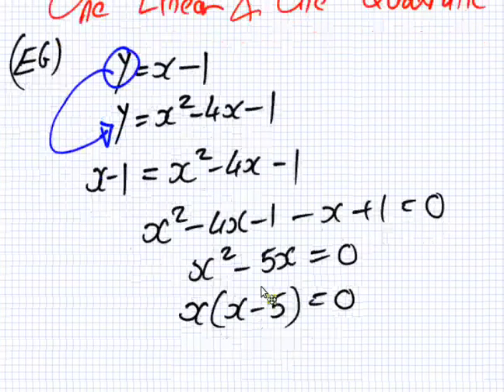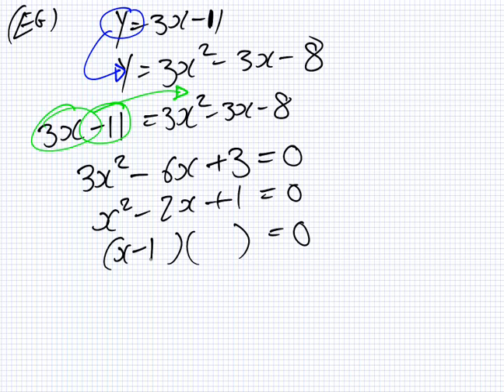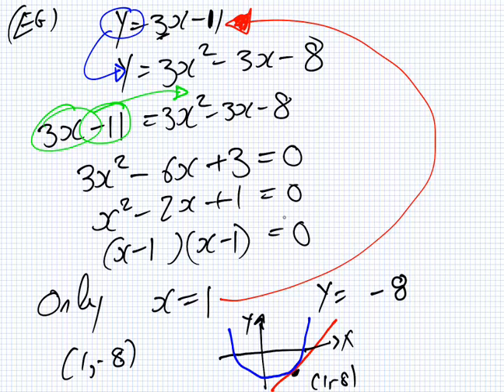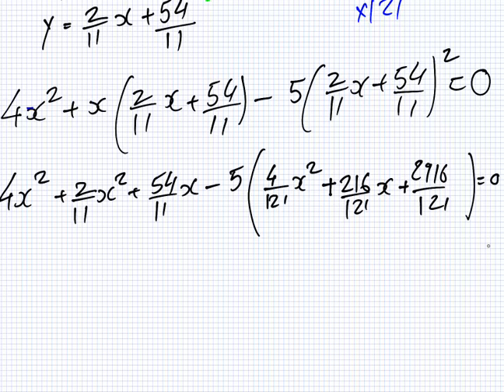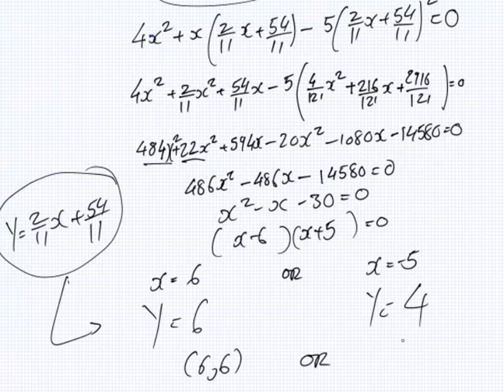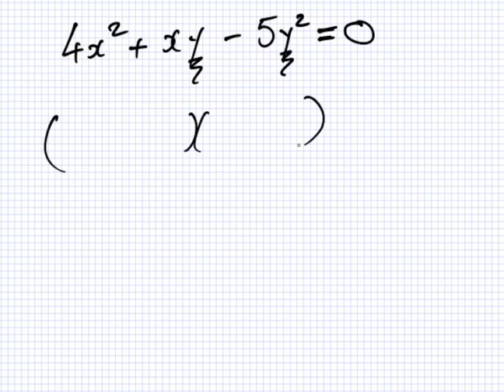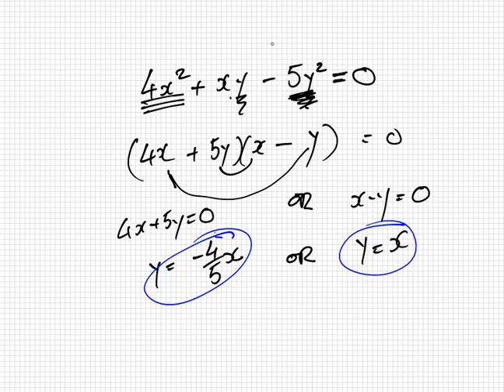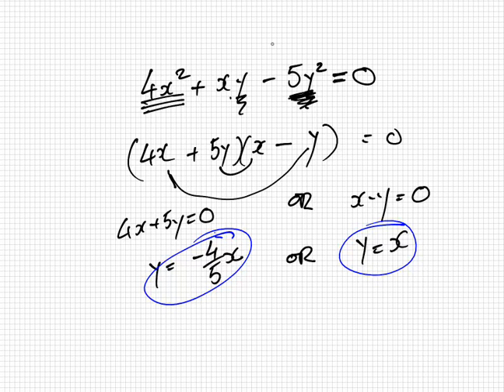Half Maths | Lesson | Algebra | One Linear and One Quadratic | NCUK